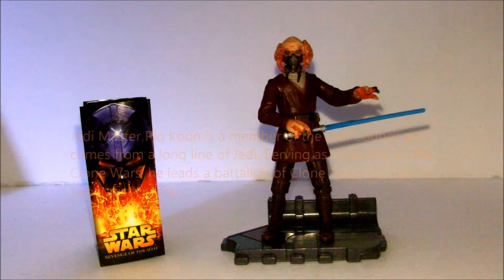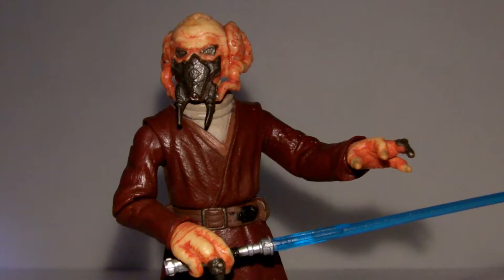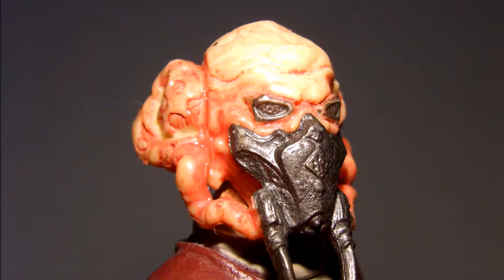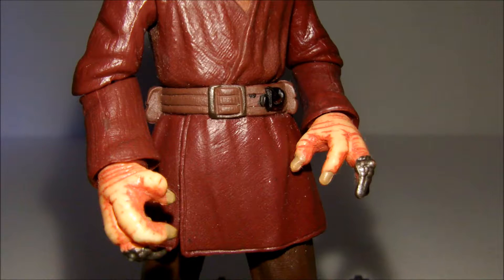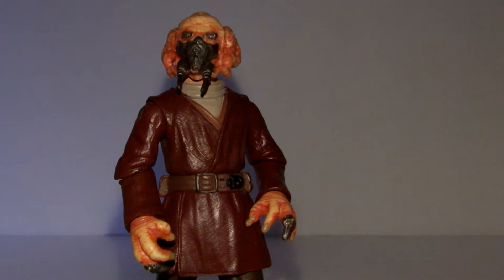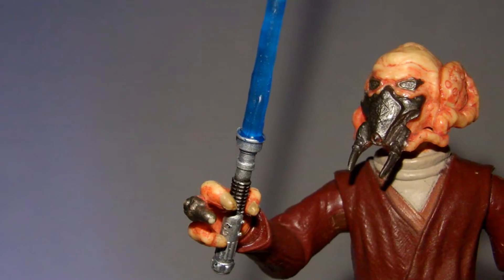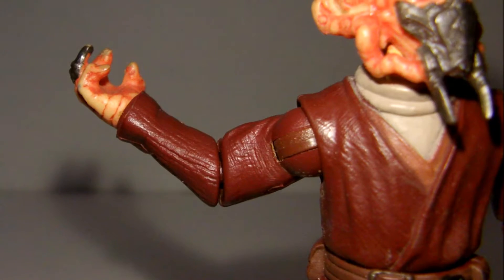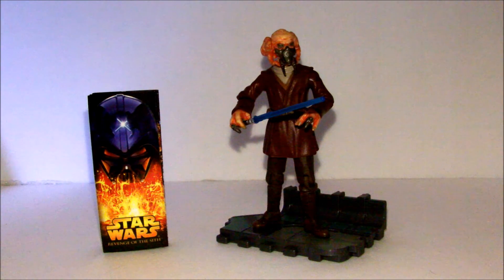Star Wars: Revenge of the Sith #16 - Plo Koon Review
One of the golden eggs of the line. Watch the review to see why.